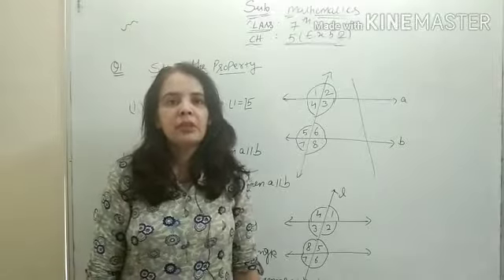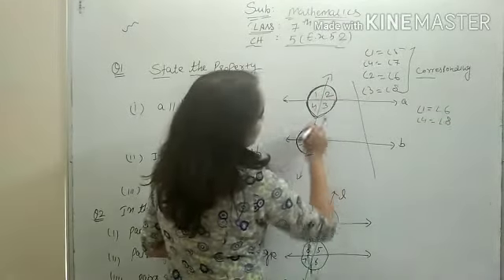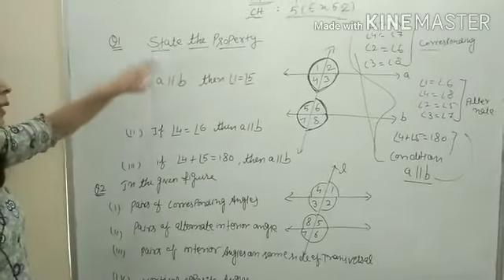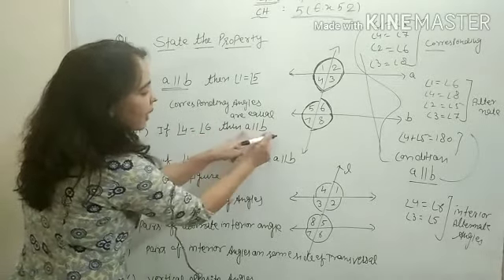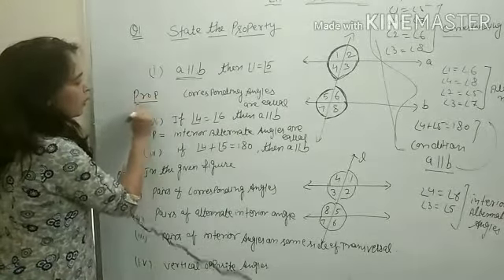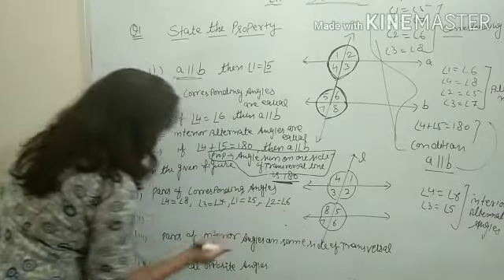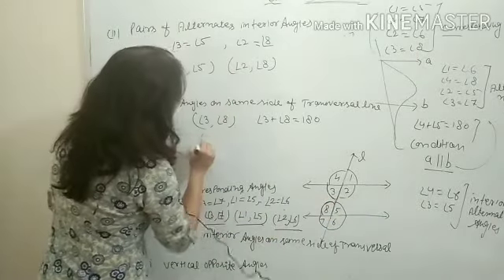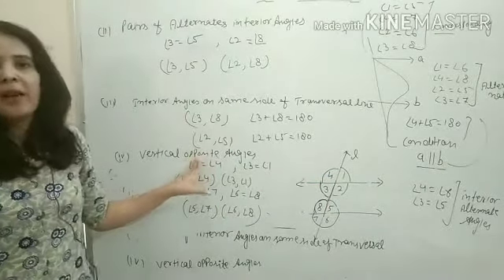Sonu Mathematics Classes - CLASS VII Ch-5 (EX 5.2)